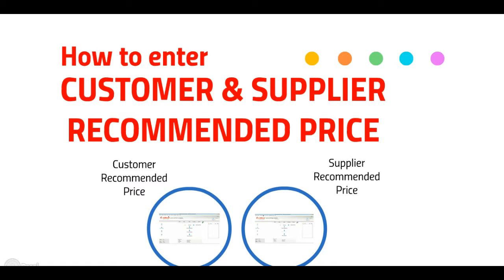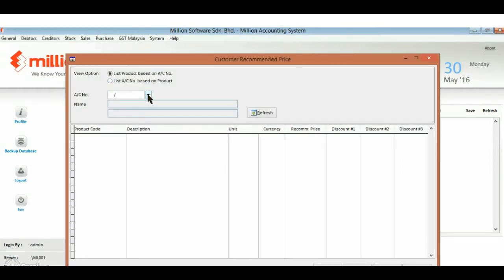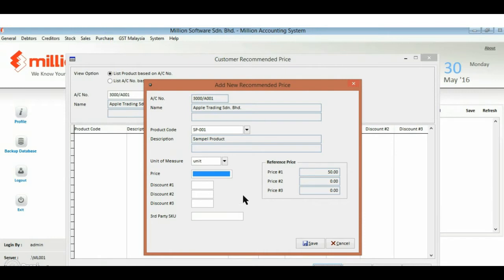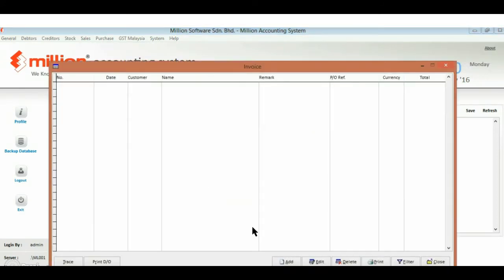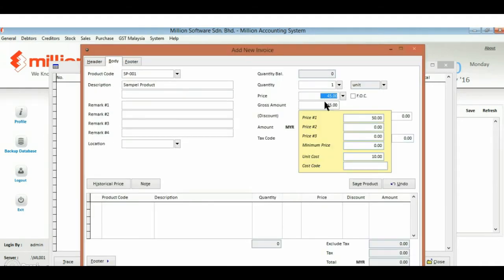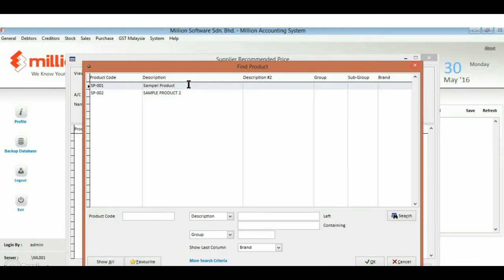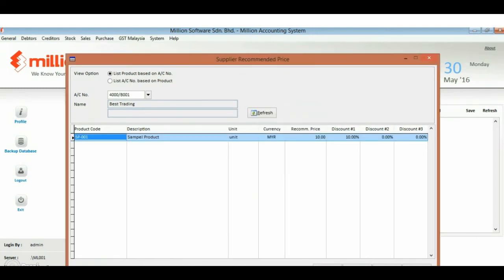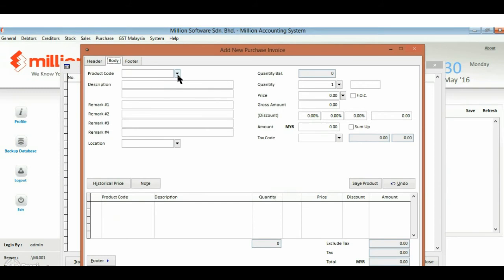Tutorial 7: How to enter Customer & Supplier Recommended Price in Million Software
Million Software Sdn Bhd.

In this fast growing economy, making the right business decision gives your company the competitive advantage. At Million, we constantly develop business tools to help your company make right business decisions.

With the introduction of the ‘m series’, it is developed for micro/small businesses to enjoy the benefits of using a computerized system to manage and monitor your company accounts and inventory. With this advantages, your company can make the right business decision minimizing risks and maximizing efficiency.